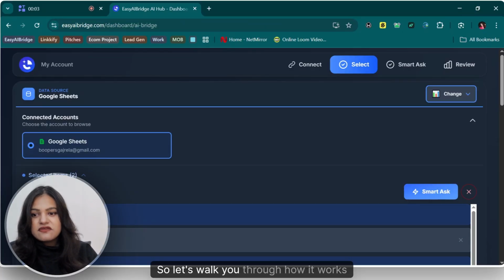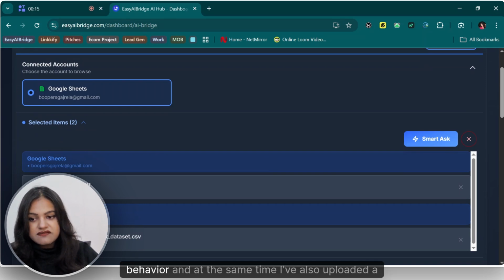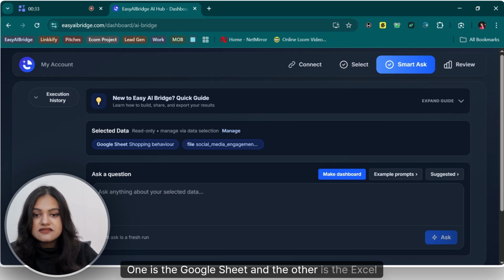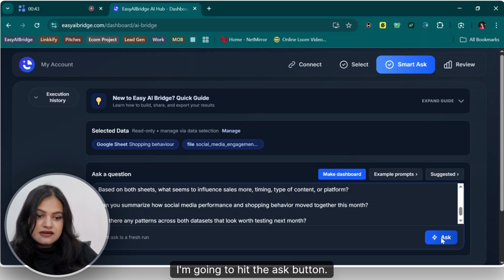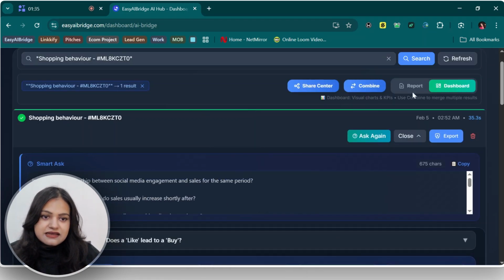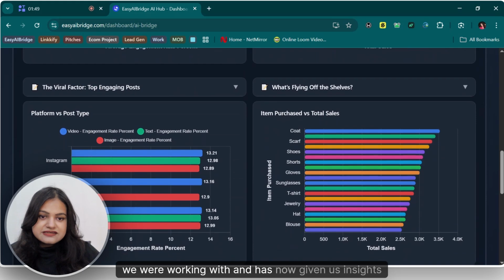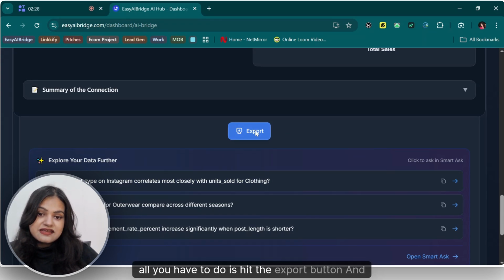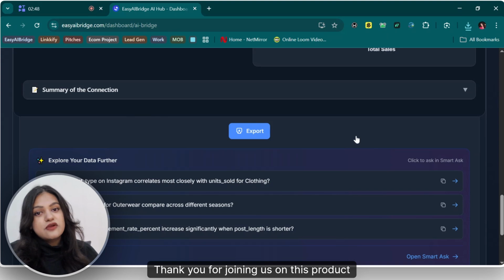Data analysis on more than one datasets, a remarkable feature to get insights using AI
Learn how to effortlessly combine data from multiple sources like Excel, Google Sheets, and CSV files using Easy AI Bridge. This feature allows you to consolidate your scattered data before running a single, powerful data analysis.